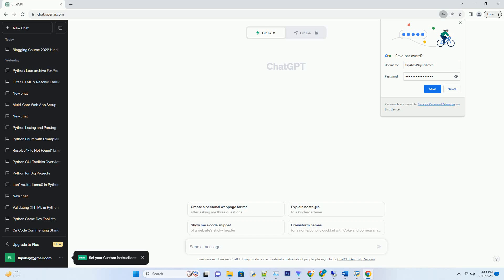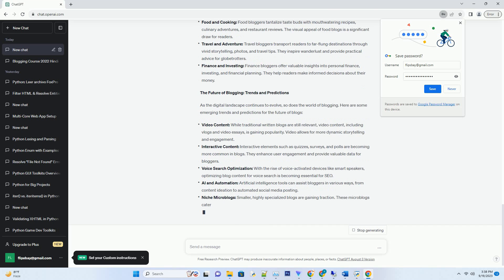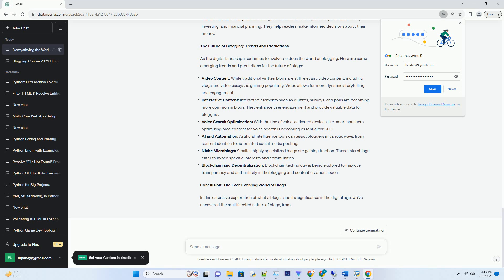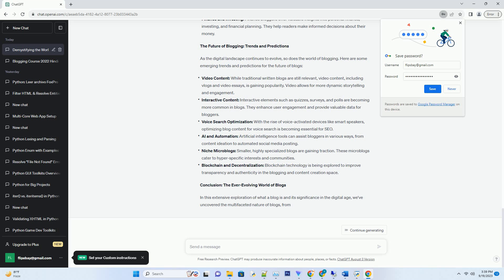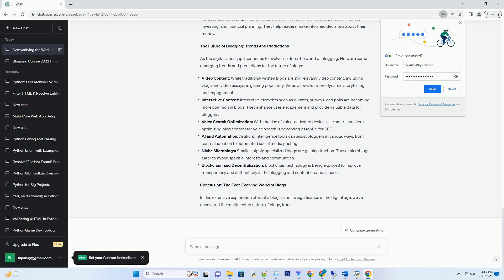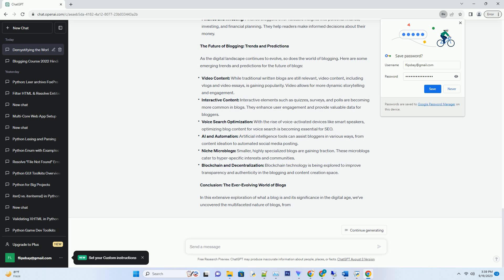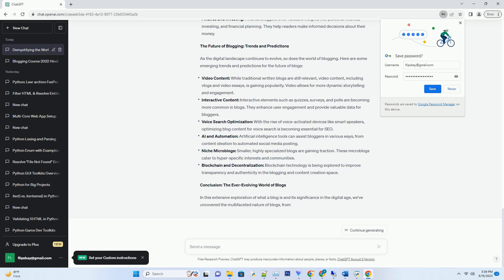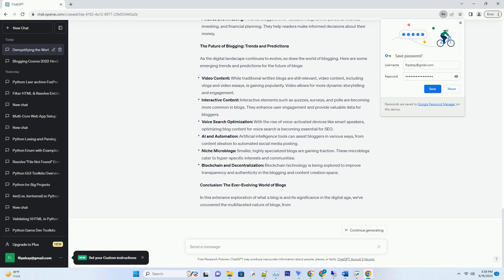What Is a Blog Explained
# title: unlocking the power of blogging: demystifying the world of blogs
# in the fast-paced digital landscape of today, blogging has become an integral part of the online experience. whether you're a seasoned content creator or just dipping your toes into the vast ocean of the internet, understanding what a blog is and how it works is essential. in this comprehensive guide, we'll explore the world of blogs, from its origins to its significance in today's online ecosystem.
# the birth of blogs: from journals to digital diaries
# blogs, short for weblogs, are online platforms where individuals or organizations share their thoughts, experiences, and expertise in a structured and chronological manner. these digital diaries have come a long way since their inception in the late 1990s.
# in the early days, blogs were primarily personal journals, where people documented their daily lives and shared them with a small circle of friends and family. however, as the internet evolved, so did blogs. they transformed into versatile tools used for various purposes, including business, education, and entertainment.
# today, the term "blog" encompasses a wide range of content types and niches, from fashion and food to technology and travel. it's a testament to the adaptability and enduring relevance of this online medium.
# blogging platforms: where creativity meets technology
# the accessibility and ease of use of blogging platforms have played a significant role in the proliferation of blogs across the internet. these platforms are like the canvas upon which bloggers paint their digital masterpieces.
# one of the most popular blogging platforms is wordpress, which powers a substantial portion of the internet. its user-friendly interface, customizable themes, and extensive plugin library make it a top choice for bloggers of all levels of expertise.
# another notable platform is blogger, formerly known as blogspot. blogger offers simplicity and integration with other google service ...